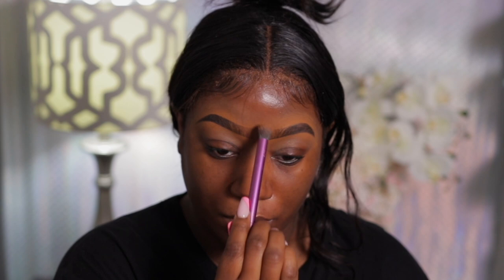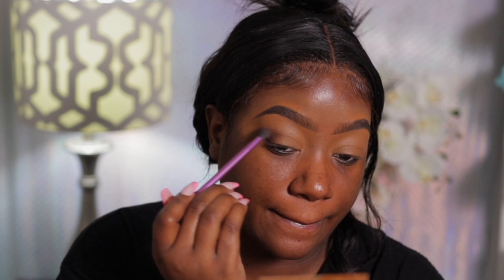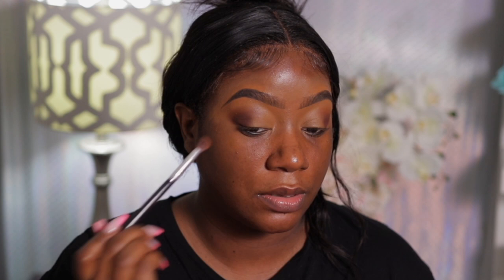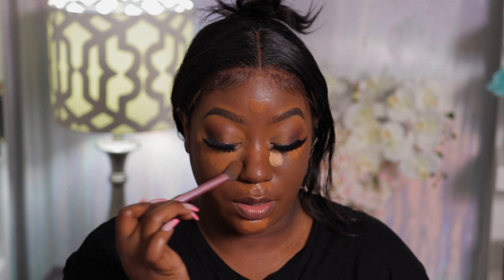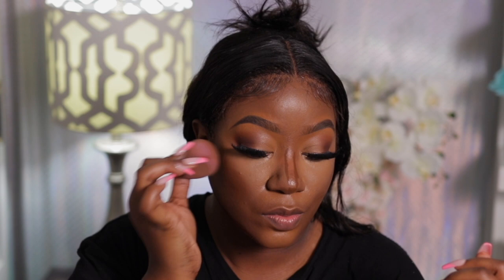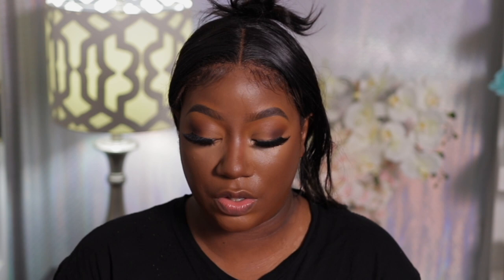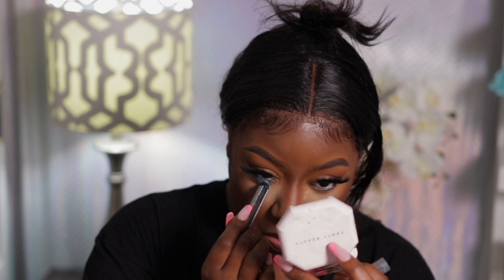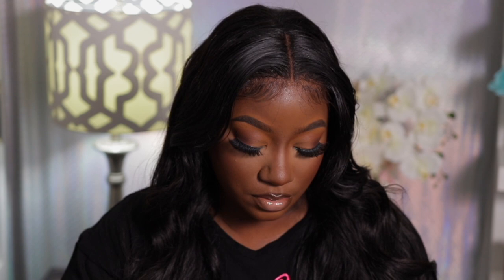UPDATED FACE ROUTINE | QUICK EVERYDAY MAKEUP ROUTINE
Details 👇🏾

Look Inspo:  @Ashley Dior

𝔼𝕪𝕖𝕤:

 @Fenty Beauty By Rihanna  honey setting powder
 @beautybakerie  dark brown bronzer
@arijanebeauty short short lash
@onesize black eyeliner pen
@maybelline great lash mascara
 @Estee Lauder  double wear concealer 5w
𝔽𝕒𝕔𝕖:
@esteelauder foundation nutmeg
@esteelauder concealer 6w
@lauramercier honey setting powder
@lauramercier primer
@maccosmetics raisin blush
@fentybeauty mocha mami bronzer
𝕃𝕚𝕡𝕤
Deep brown lip pencil
Milani lavish lipstick to
@elfcosmetics pink cosmo lipgloss